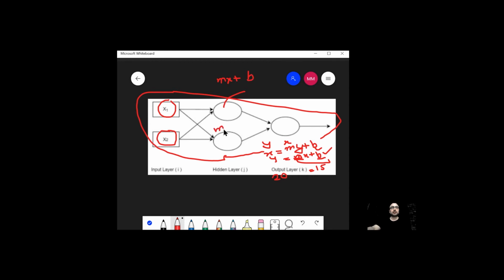Neural Networks Architecture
This video is about Neural Networks to give you a brief idea about how the neural networks looks like with some basic functionality and definitions explained.